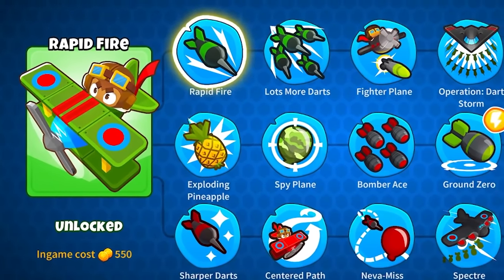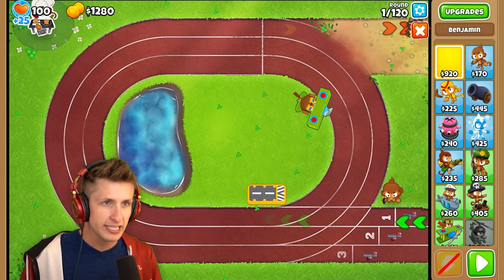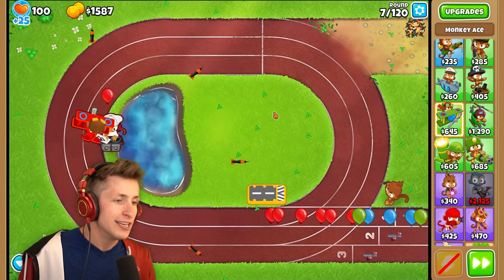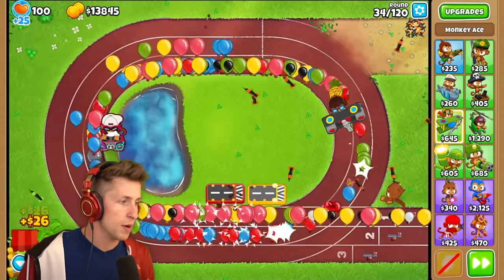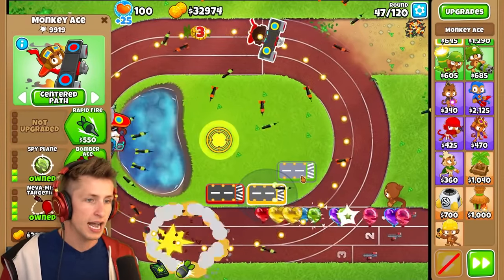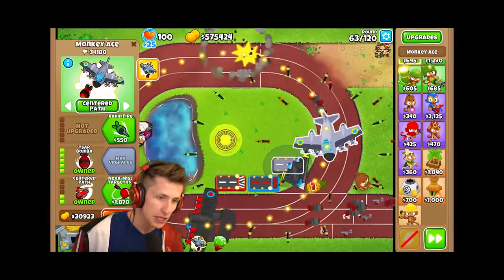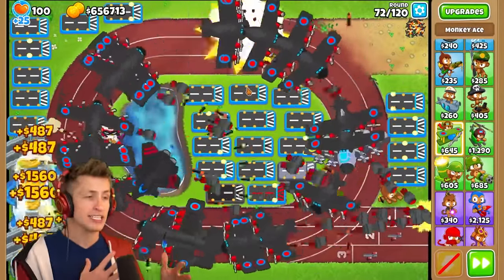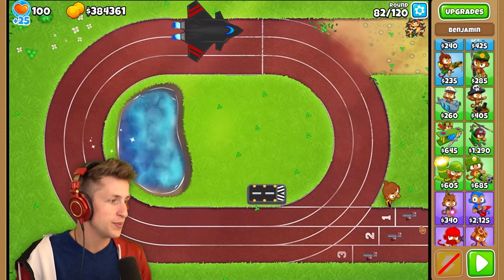My FAVORITE PARAGON Yet?! | Monkey Ace Paragon in BTD 6!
The Monkey Ace paragon is the newest modded paragon tower in BTD 6 by Greenphx9. This custom paragon tower in Bloons TD 6 upgrades the tier 5 Monkey Ace into and an insane Paragon tower. This BTD 6 mod combines the Sky Shredder, Tsar Bomba and Flying Fortress to create the ultimate 5-5-5 Paragon Monkey Plane in Bloons TD 6.